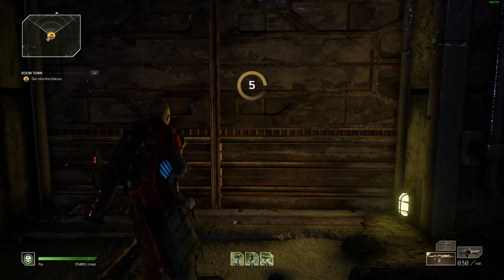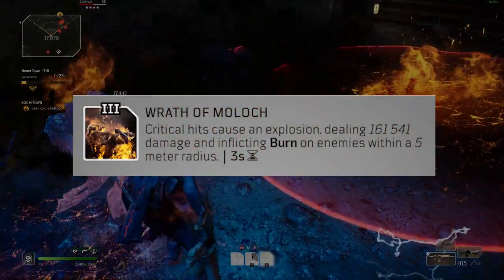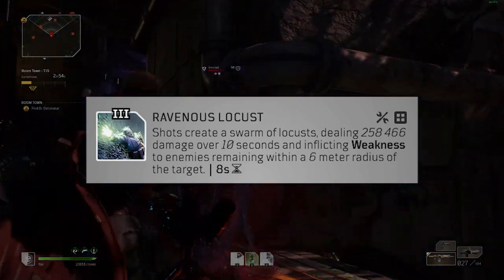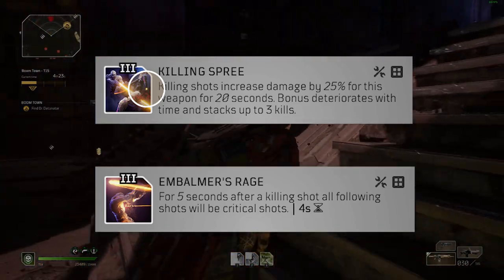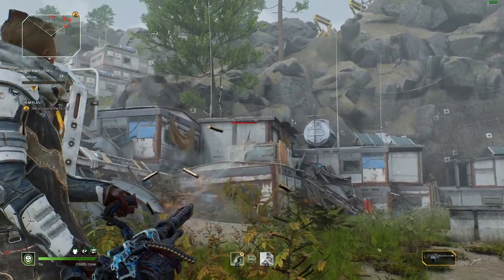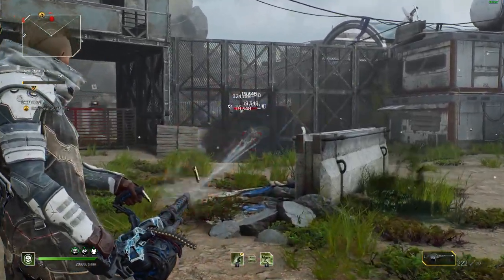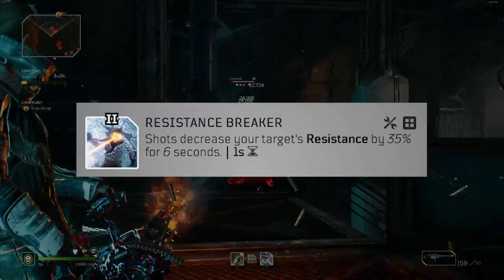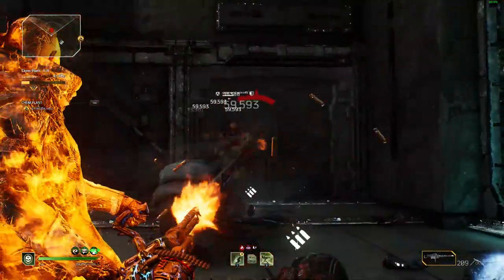Outriders Best Weapon Mods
What weapon mods have you found to be the most useful in Outriders?

This video goes over a few of the Tier 2 and Tier 3 mods that I found to be the best weapon mods. While I have a few different options here I only listed what I have so very powerful mods such as Grand Opening or Moaning Winds didn't make it anywhere on the list because I have yet to get either unfortunately. These mods are the ones I have found to be the most useful but there is a ton that I did not include that are amazing such as Ultimate Storm Whip and Sandstorm. Let me know which ones you would of wanted to see down in the comments below!

Timestamps
0:00 Intro
1:00 T3 Mods
1:20 Wrath of Moloch
2:12 Ultimate Bone Shrapnel
2:50 Ravenous Locust
4:05 Honorary T3 Mods
5:55 T2 Mods
6:10 Death Chains
6:50 Bone Shrapnel
8:31 Resistance Breaker
9:35 Honorary T2 Mod
10:36 Wrap up & Outro